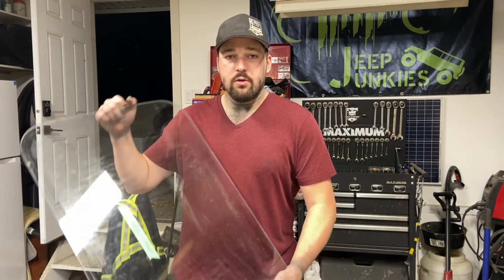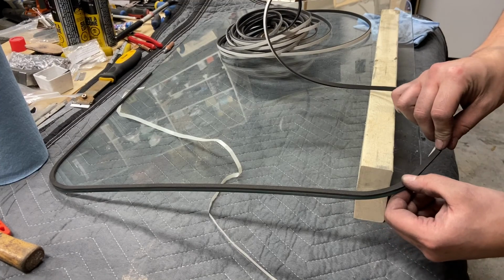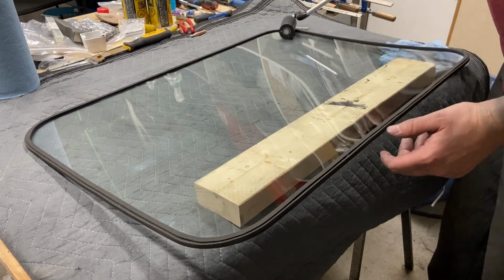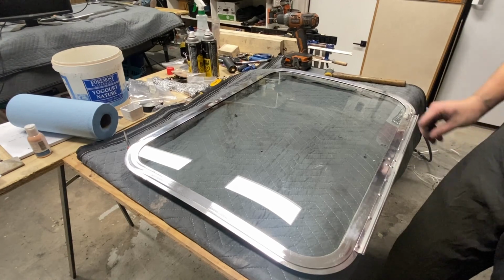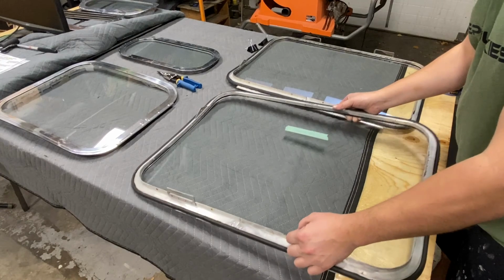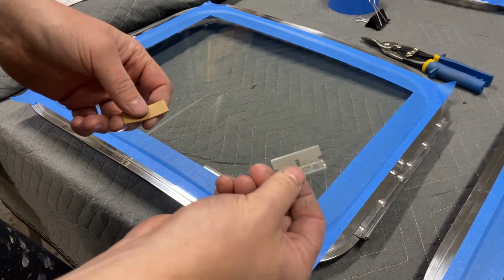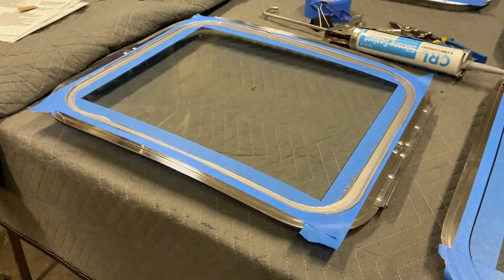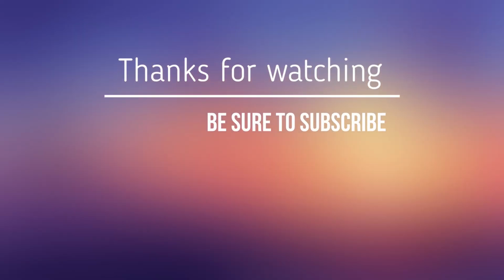Airstream Awning Window - Part 2/2 - Assembly - Dual Sash Frame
When restoring a vintage trailer, you may need to disassemble the window assemblies and replace gaskets and/or tint. This video will show you how to assemble the glass portion of the dual window sash.

Follow along as I assemble this 1974 awning window with dual sash frames.

This is the second video of a multi video series for window restoration.